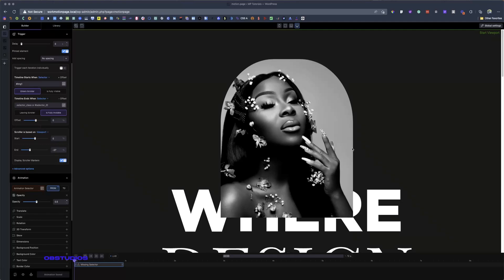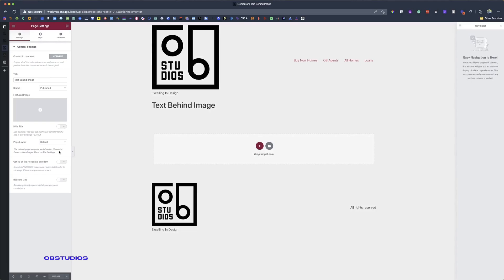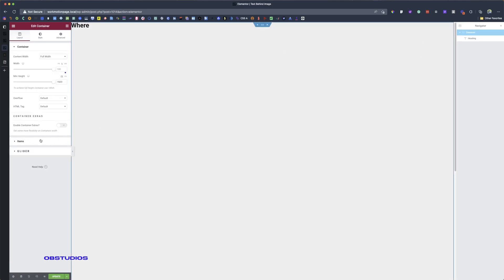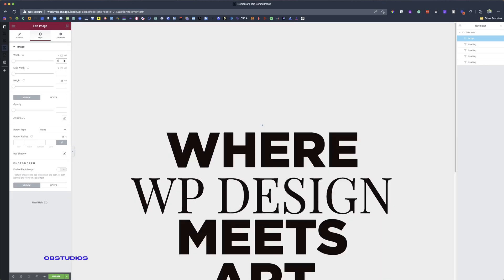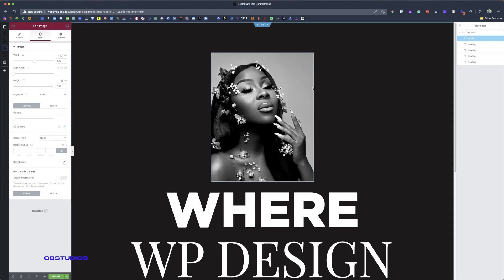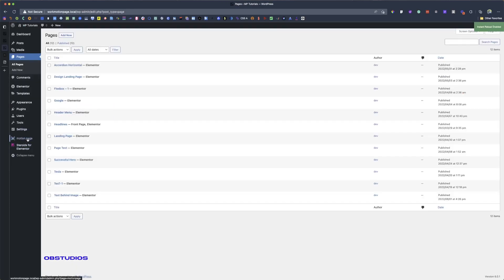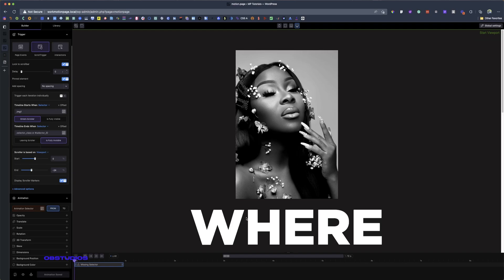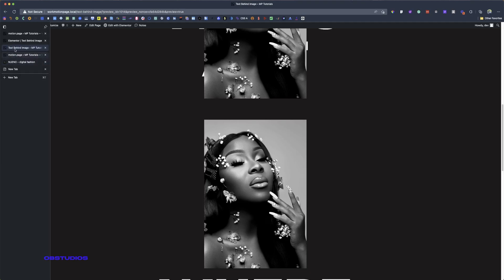Create Image Behind Text GSAP Scroll Animation with Motion Page & Elementor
Want to add a little flair to your website? In this video I will show you how to apply this simple yet effective GSAP Scroll Sticky Animation to your website banners to give it a 2D and 3D effects using only Elementor or Motion.Page.